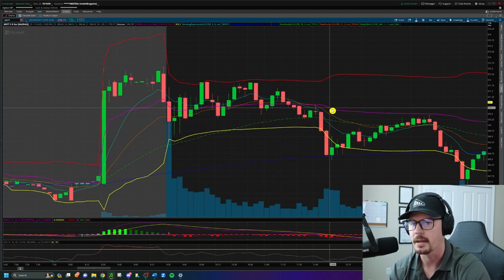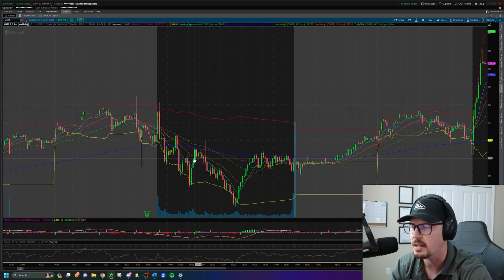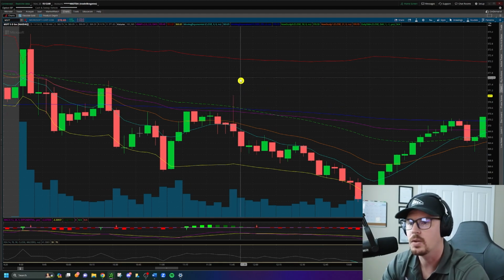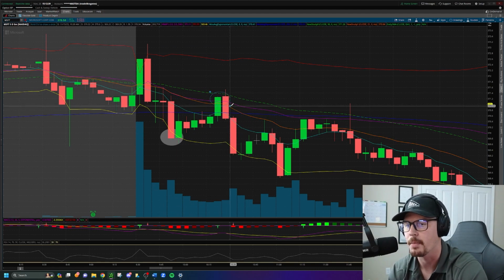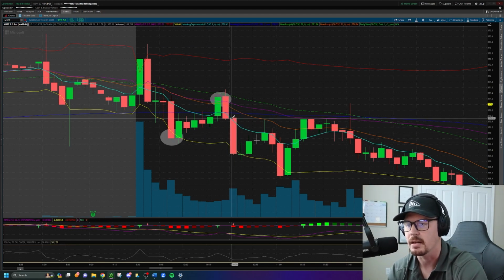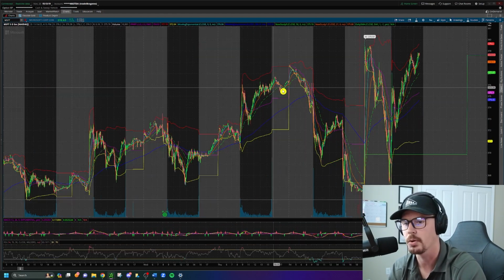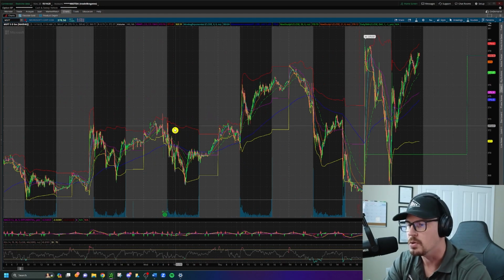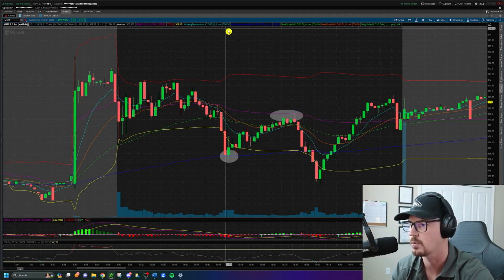Learn how to (PROPERLY) use VWAP | ThinkorSwim